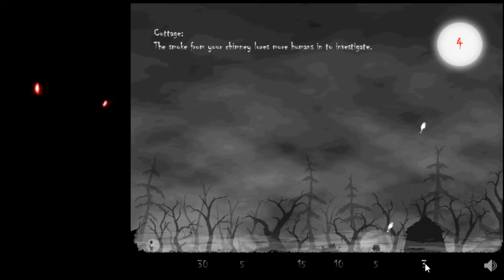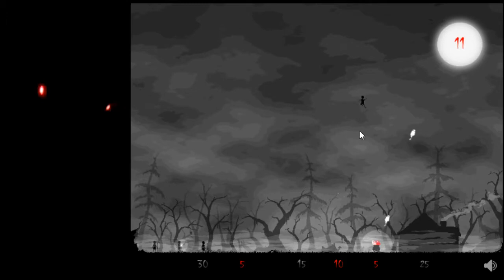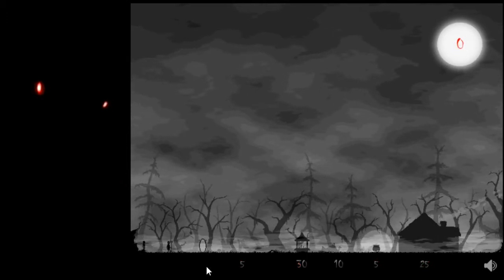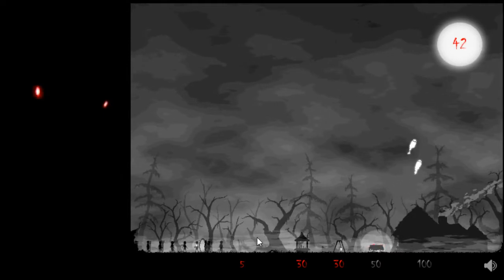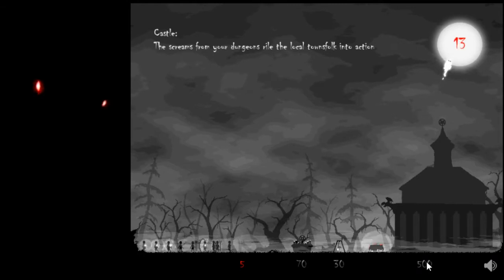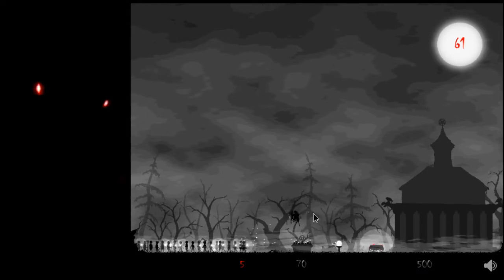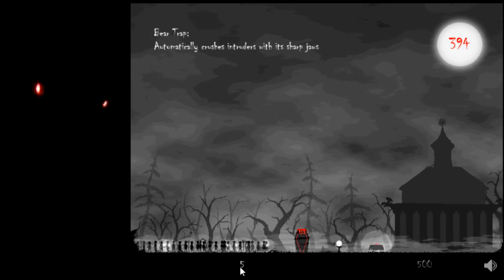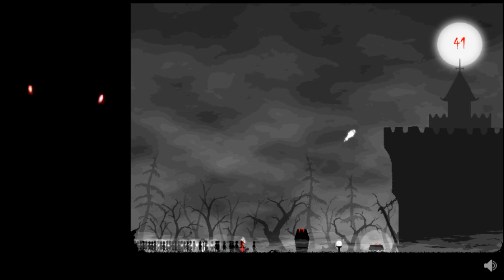Witchy Sacrifice Let's Play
In which humans are sacks of blood with souls.